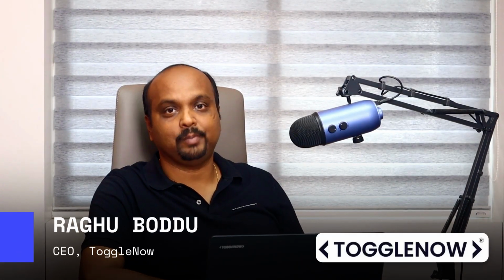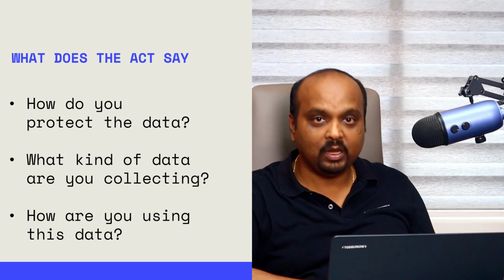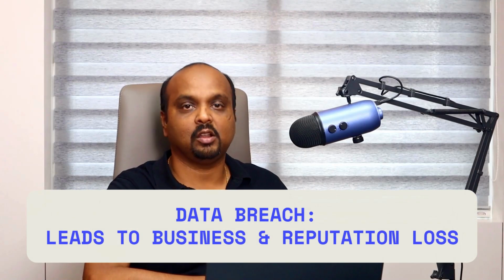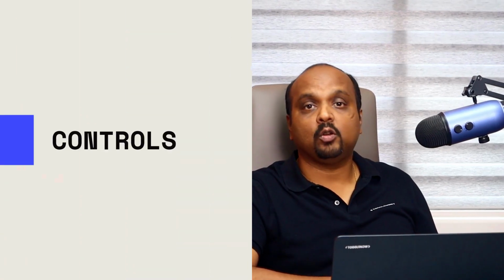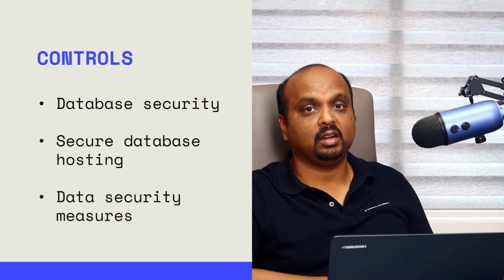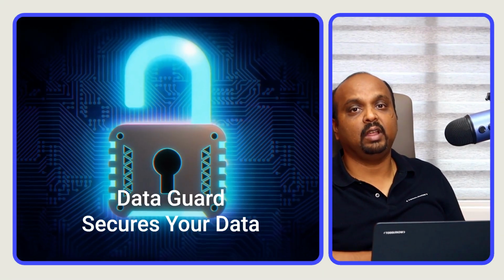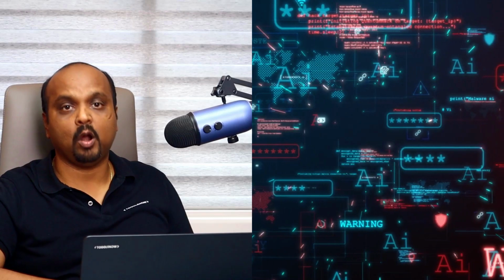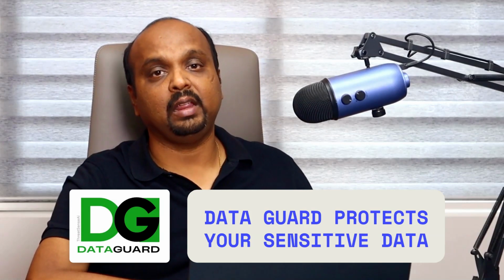Enhancing Data Security in SAP with Data Guard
Understanding Data Privacy Laws and Securing Sensitive Data with Data Guard

In this episode, we delve into the growing importance of data protection laws such as GDPR, California Data Protection Act, and India's new DPDP Act. We discuss the reasons behind the implementation of these laws, emphasizing the need to secure user data against breaches. The video highlights how organizations can protect their data using measures and controls within applications like CRM and SAP. Introducing Data Guard, an exclusive endpoint security application for SAP, we explain its features such as watermarking, and controlling print and download authorizations to ensure sensitive information remains secure. Learn how Data Guard can help safeguard your business data effectively.

00:00 Introduction to Data Protection Laws
00:20 The Importance of Data Privacy
00:27 Data Breaches and Their Consequences
00:42 Implementing Data Protection Measures
01:06 Data Storage and Security
01:25 Business Impact of Data Breaches
01:34 Establishing Data Security Controls
02:15 Securing Enterprise Applications
03:06 Introducing Data Guard for SAP
03:34 Data Guard Features and Benefits
05:15 Conclusion